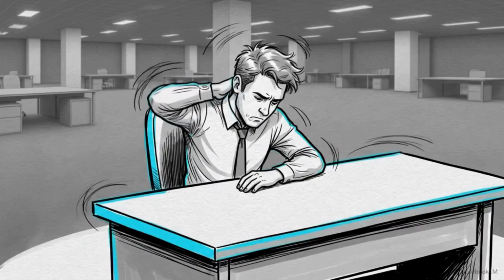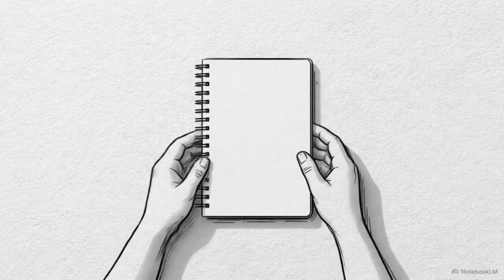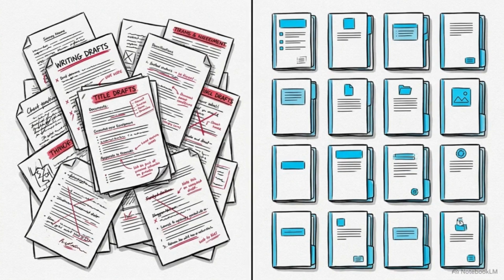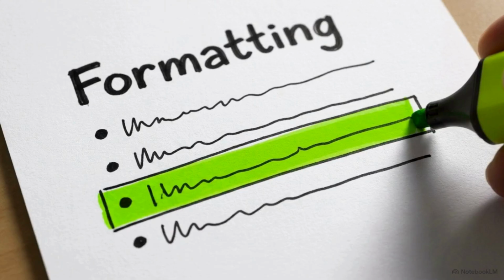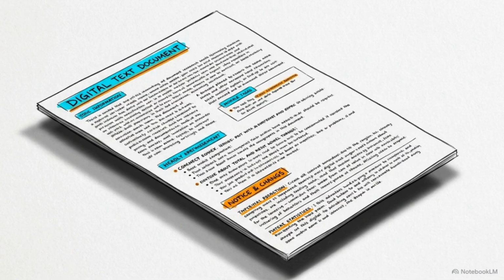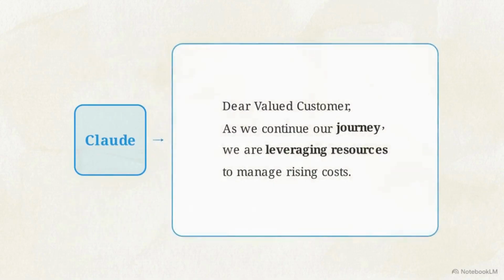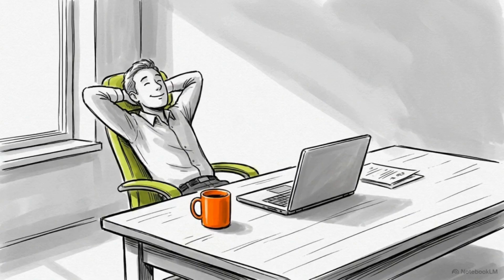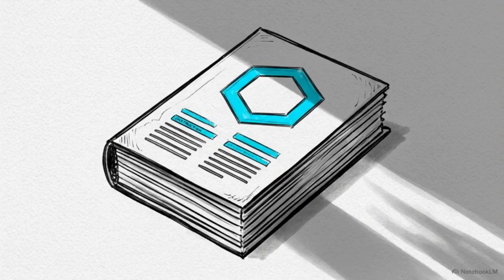The Claude Consistency Blueprint Mastering Your AI Voice